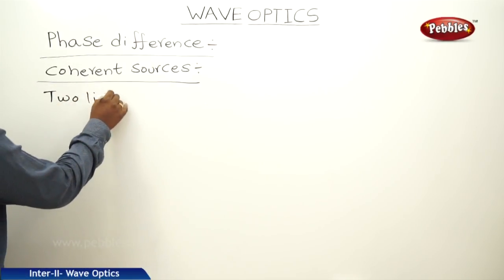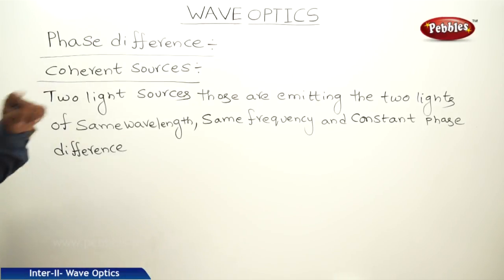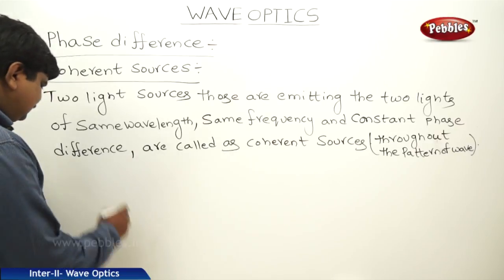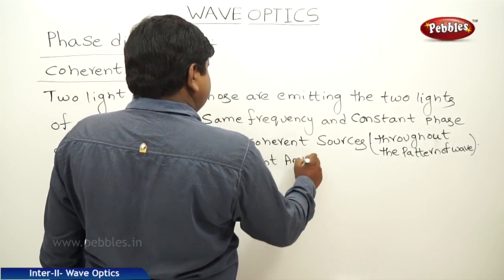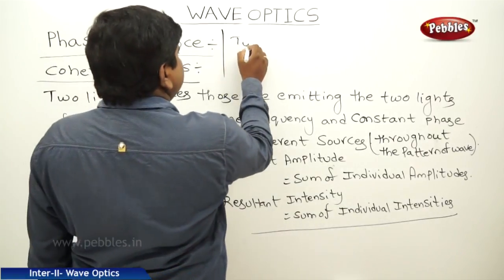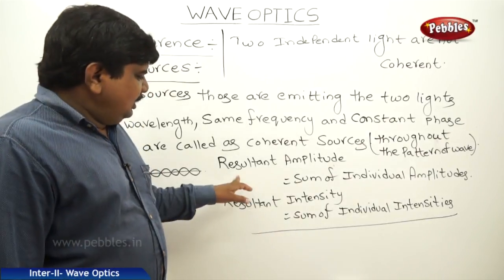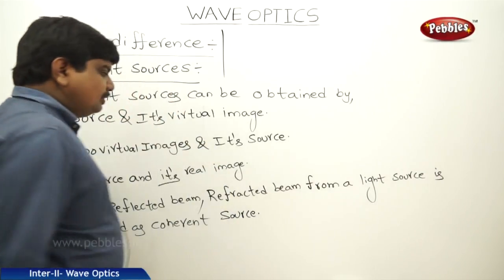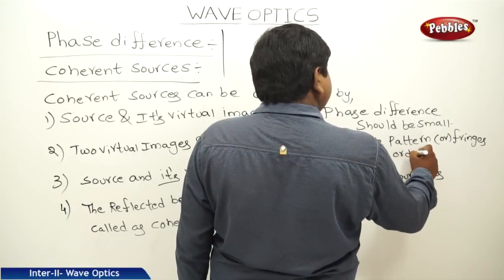Part-7 : Wave Optics | Physics | Intermediate II | AP&TS Syllabus